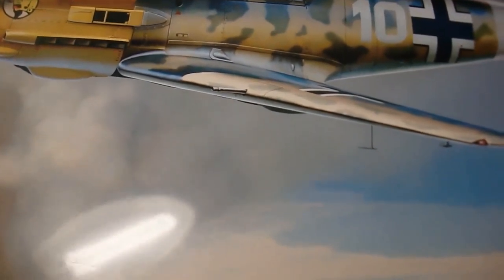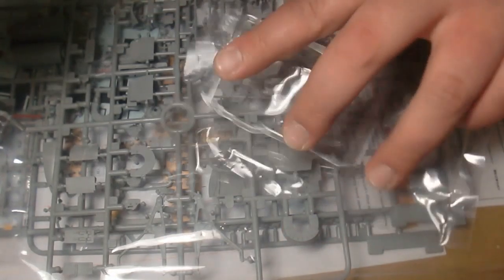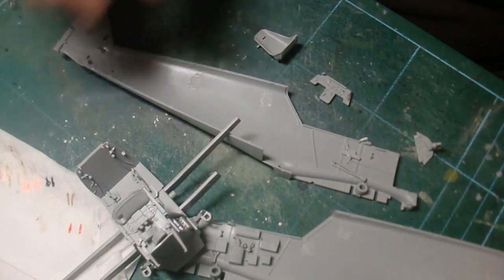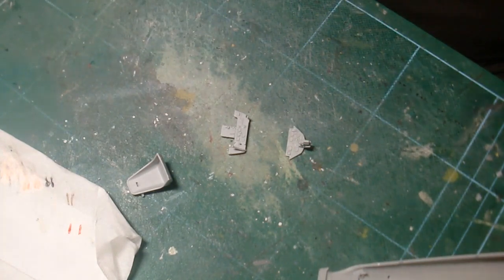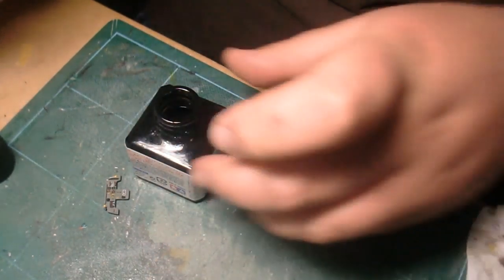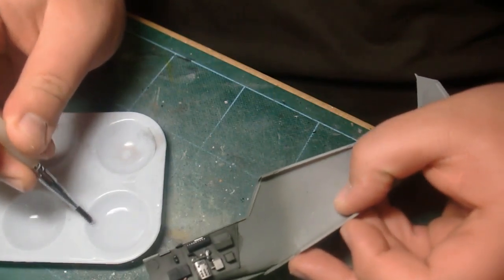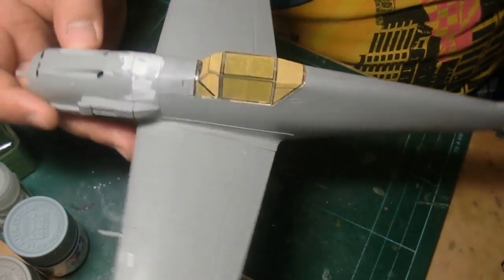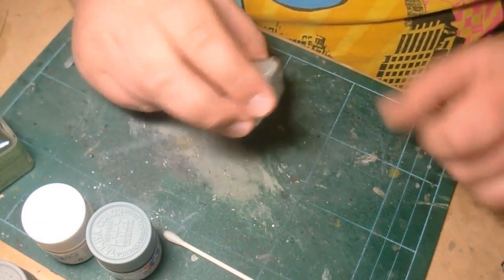Cyber-Hobby 1:32 Messerschmitt Bf 109 E-7 Trop. (Part 1)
Well I finally get to build an Afrika 109, And this Cyber-hobby/Dragon kit seemed like the funnest choice. Part 1 includes the building of the kit, Part 2 coming soon.